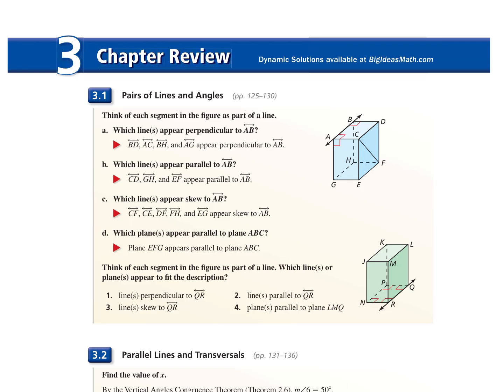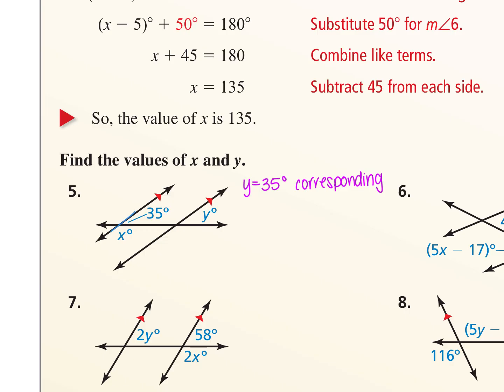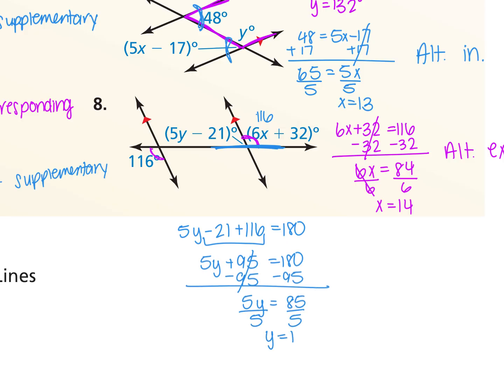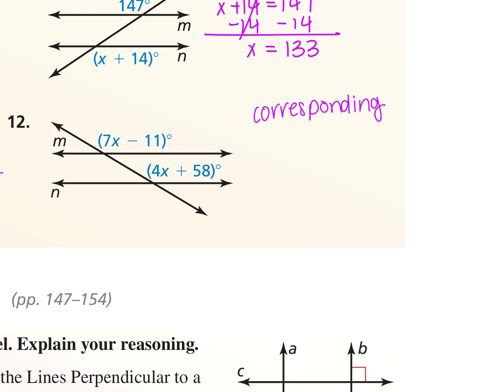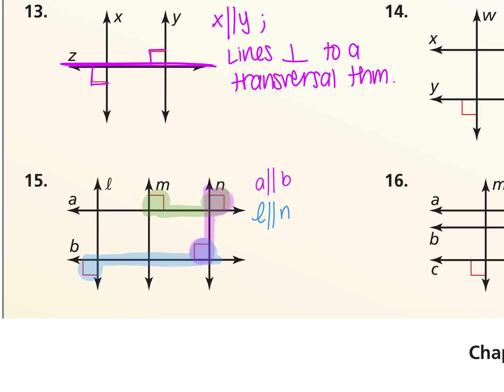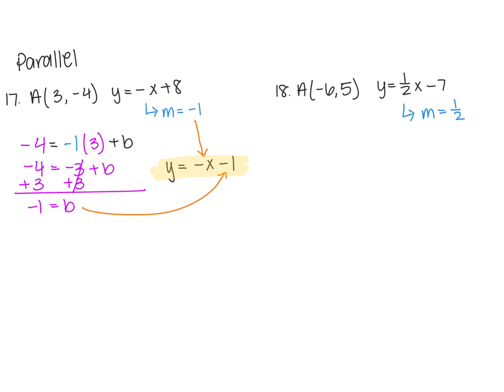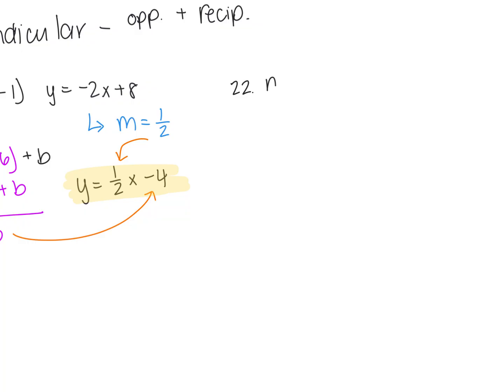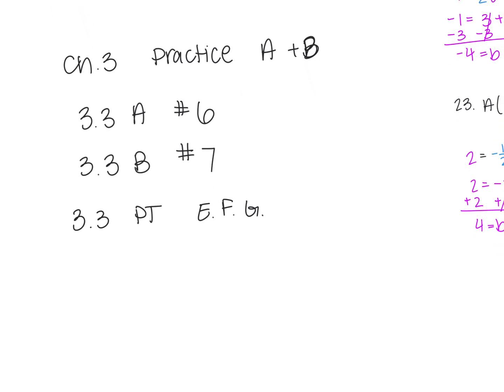Chapter 3 Test Review